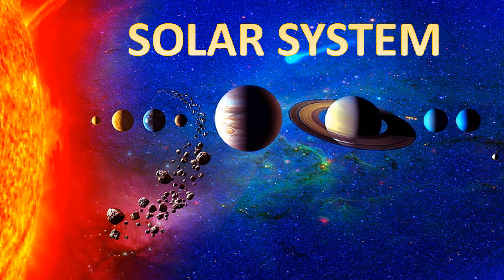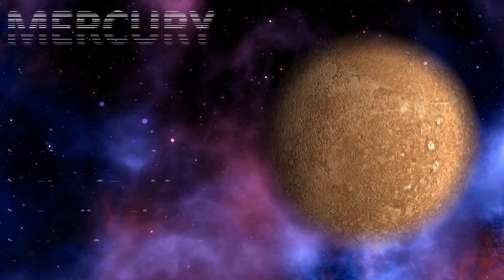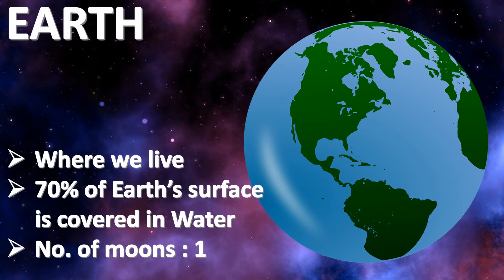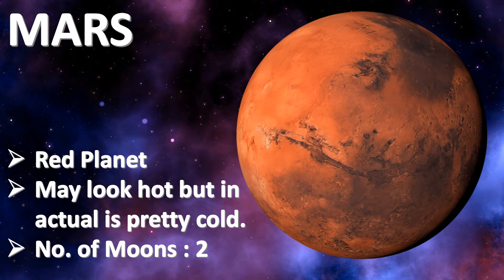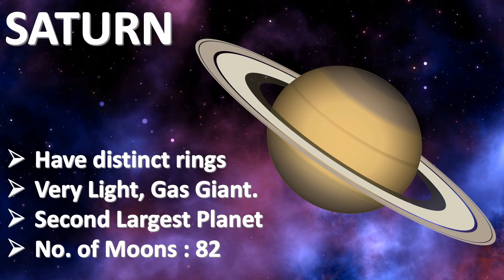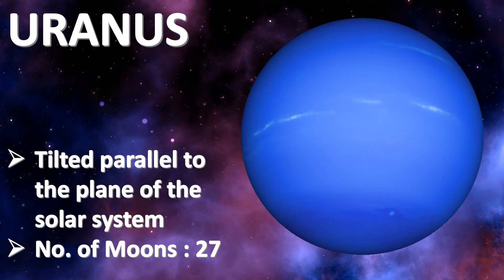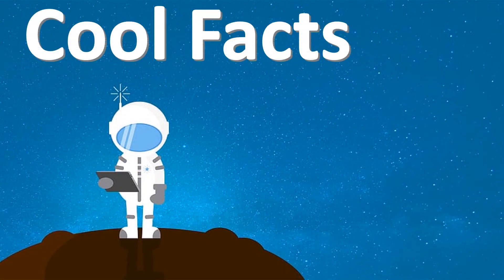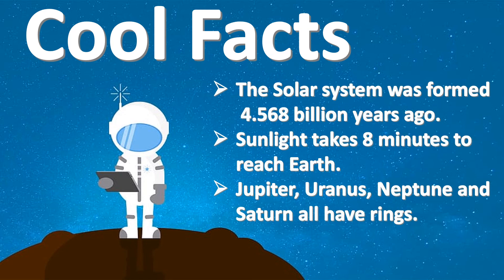The Solar System for kids | Planets of the Solar System | Exploring our Solar System | RSS27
Watch Listen Fun Learn is a YouTube channel where young kids will get to learn about all the preschool concepts, people will get to enjoy and learn new things in a fun way. All the videos are made in a way to help understand the concepts easily. Hope you would like my videos and have fun while learning new things.